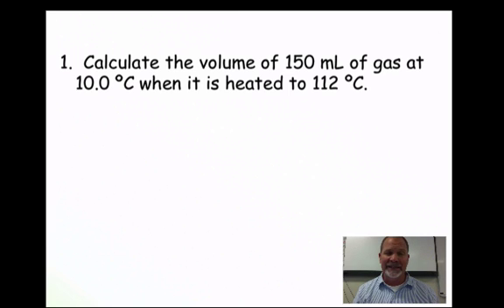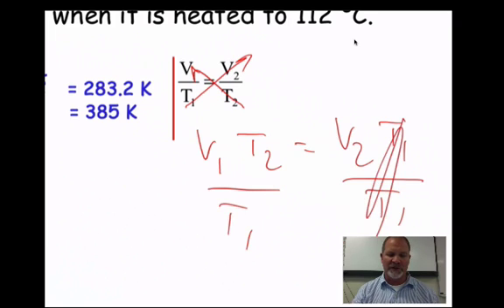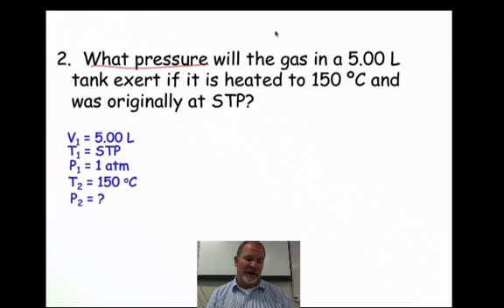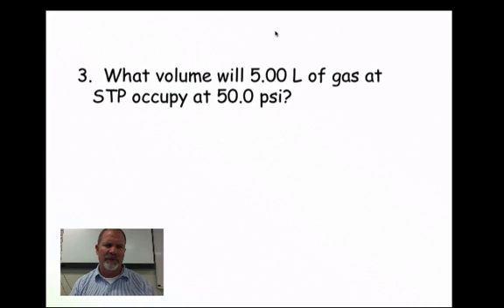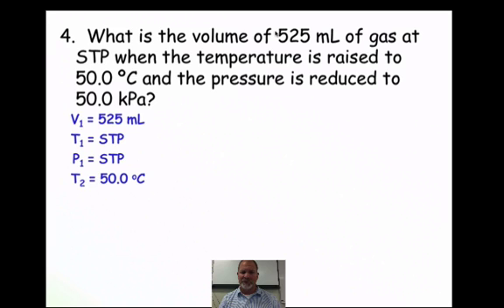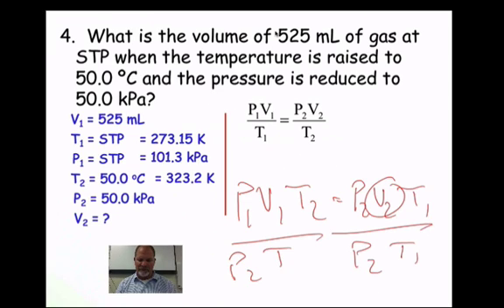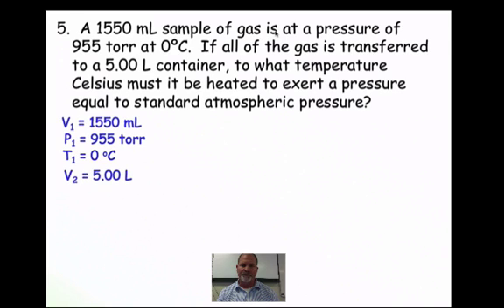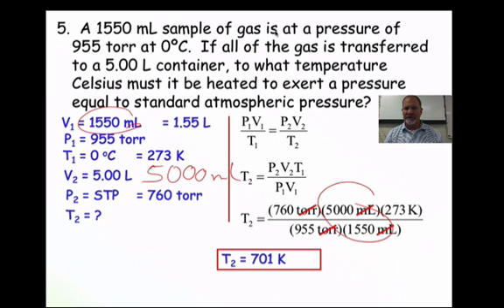Chem Unit 9 Gas Law Problems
Examples of solving gas law problems for Boyle's Law, Gay-Lussac's Law, Charles Law, & Combined Gas Law